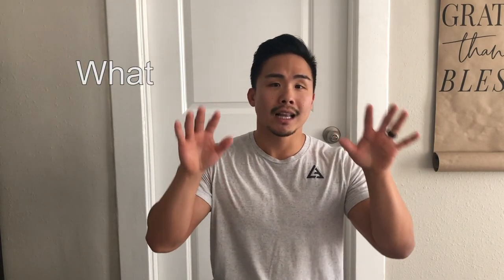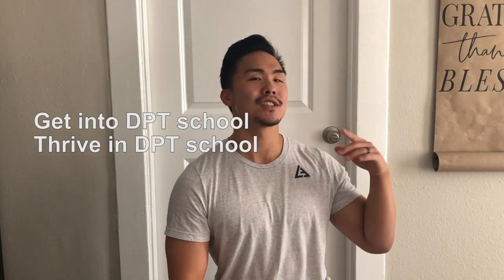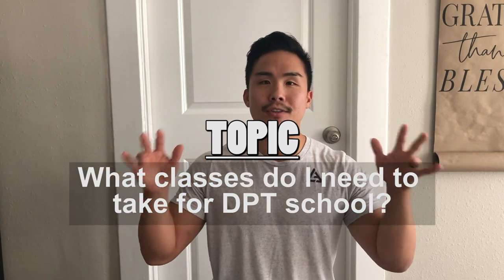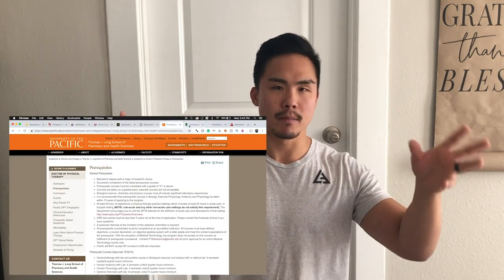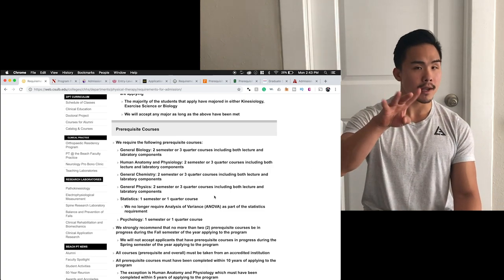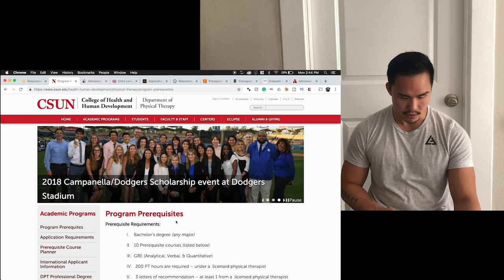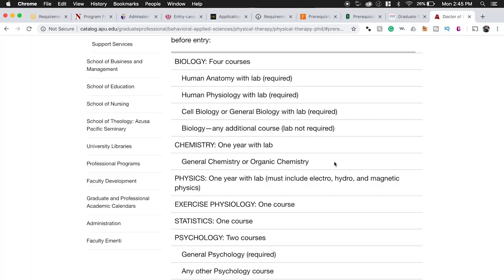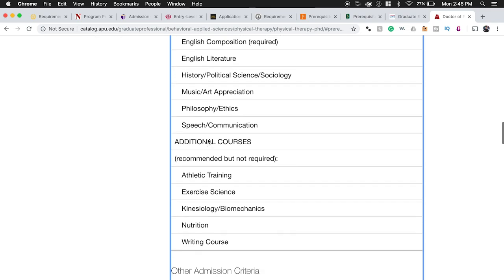Fastest Way Into Physical Therapy School (Prereq Guide) - DONT WASTE YOUR TIME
FOLLOW THIS GUIDE FOR THE QUICKEST WAY TO APPLY TO DPT SCHOOL!
This video gives you step by step instructions on how to take the RIGHT prerequisite physical therapy courses to accelerate you into DPT admissions.

Dont waste your time taking unnecessary courses that DO NOT fulfill DPT prerequisite requirements. Take courses that not only check off undergraduate graduation requirements but also move you forward to achieving DPT prerequisites.

*Do your own research on specific schools. They have their own specific list of prerequisite requirements, but this is a list of courses that GENERALLY meet MOST programs.

PREREQUISITE COURSES:
1 year of Biology (with lab)
1 year of Chemistry (with lab)
1 year of Physics (with lab)
1 semester of Anatomy (with lab)
1 semester of Physiology (with lab)
1 semester of Psychology
*typically 1 semester = 2 quarter